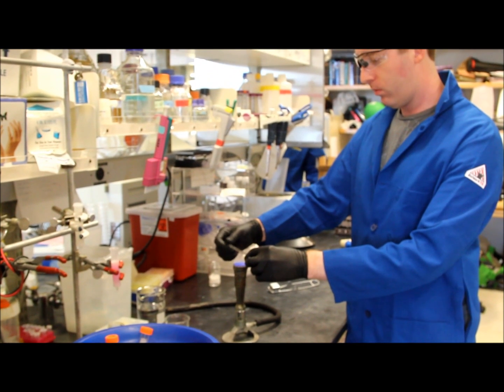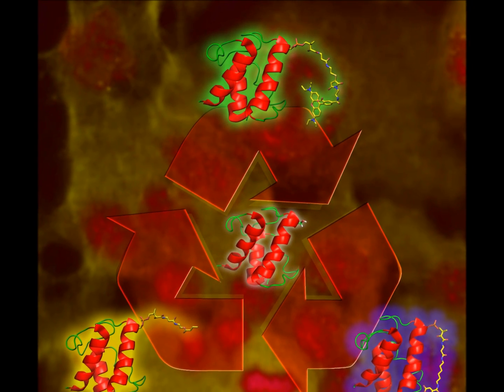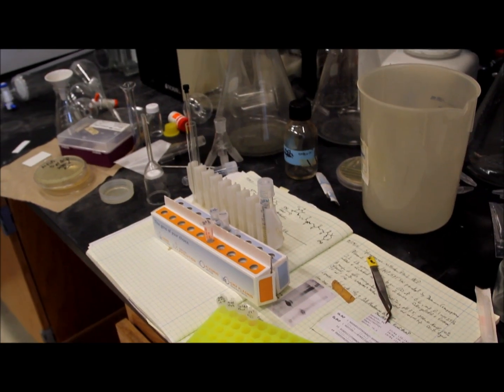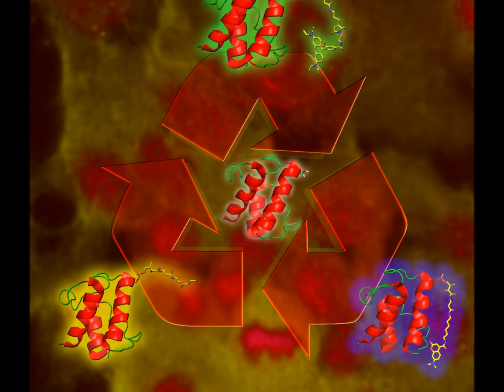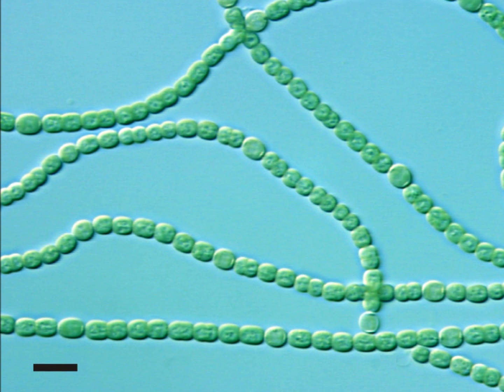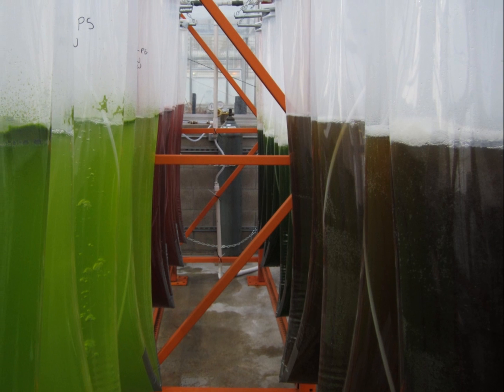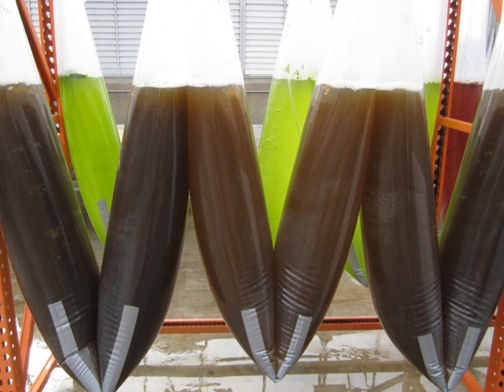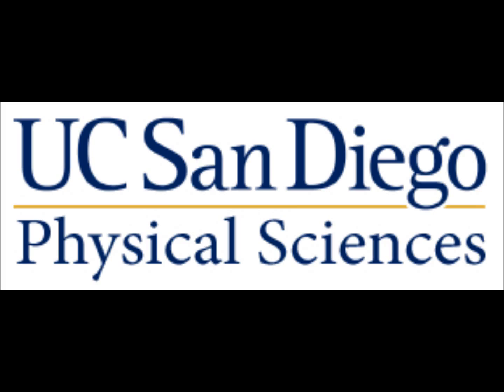Protein Tag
UC San Diego Chemists Develop Reversible Method of Tagging Proteins